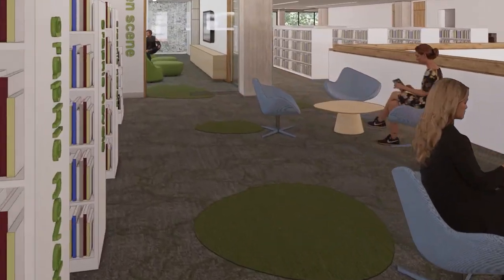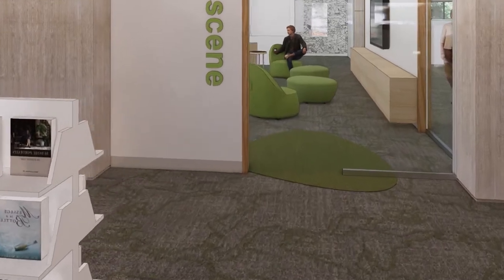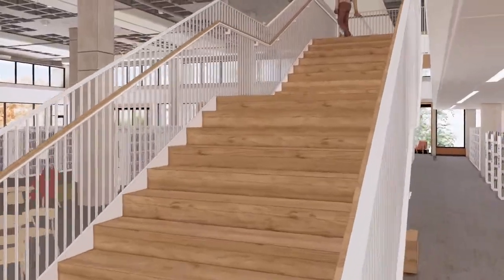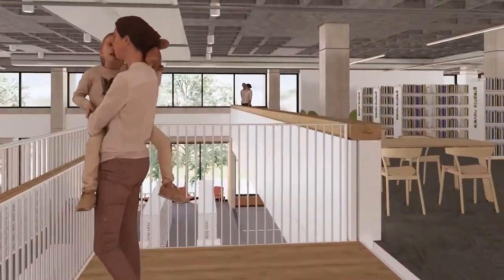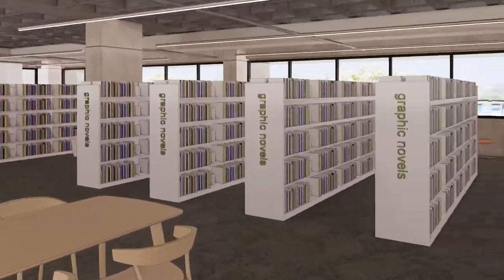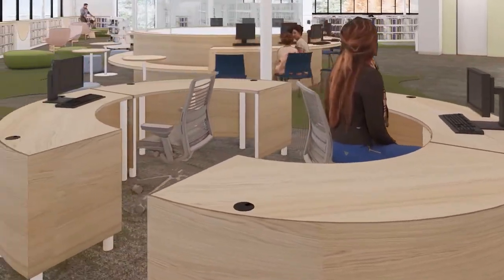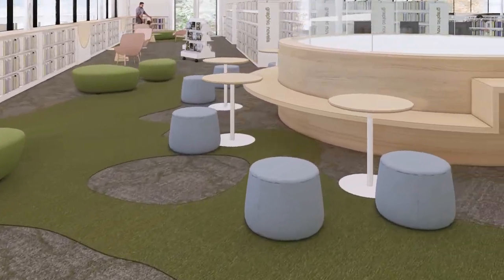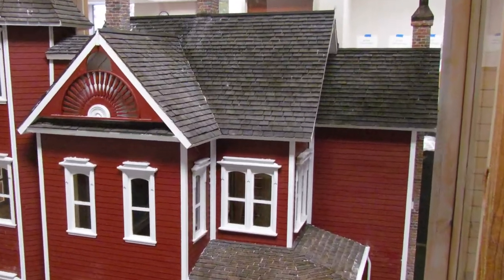Construction Chapters 3, The Youth Areas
In response to parent requests, the Salem Public Library is moving all youth activities to the third floor. Find out what families have to look forward to after the Salem Main Library renovation is complete.